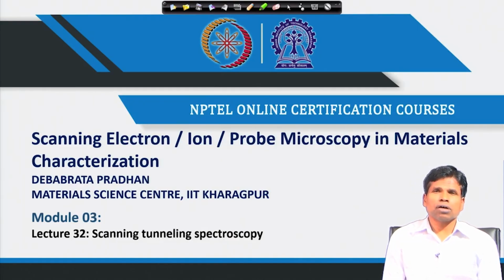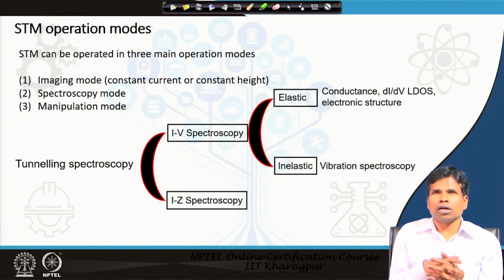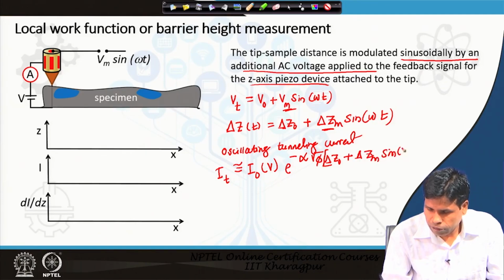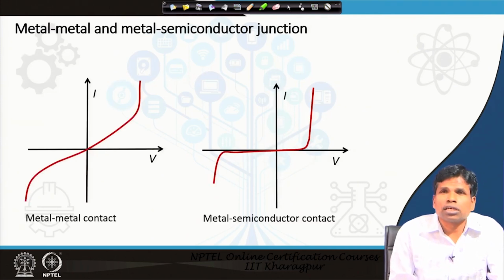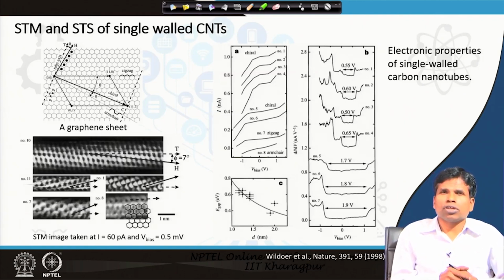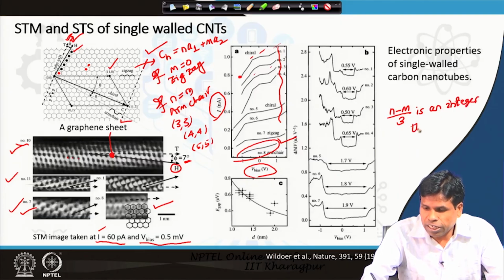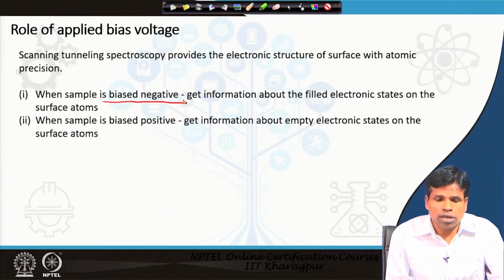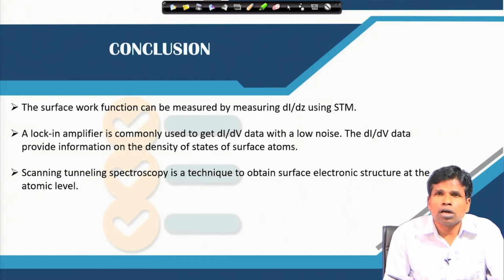Scanning Tunneling Spectroscopy